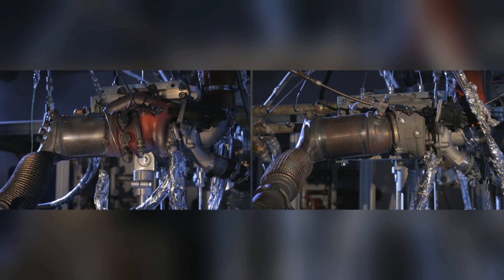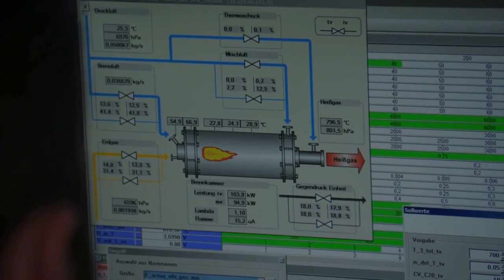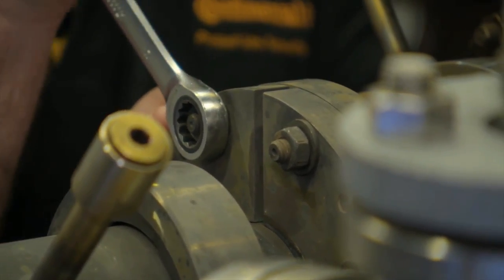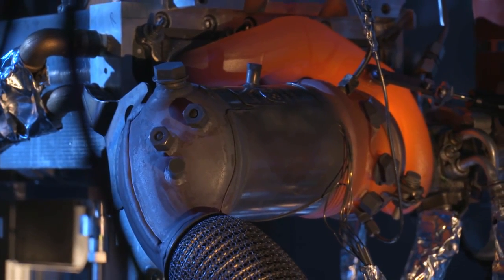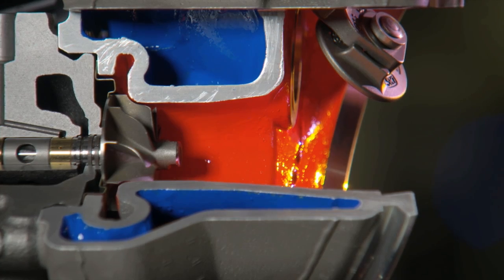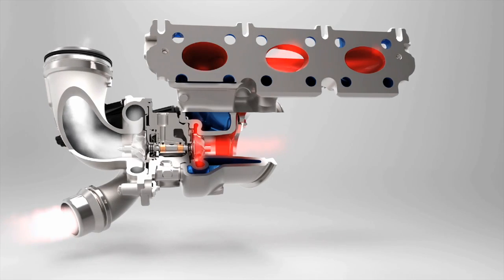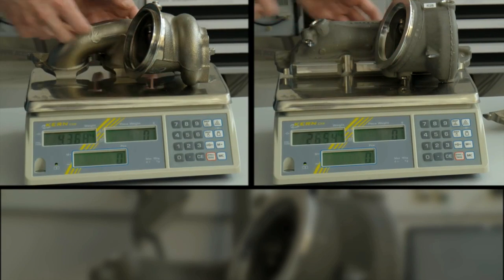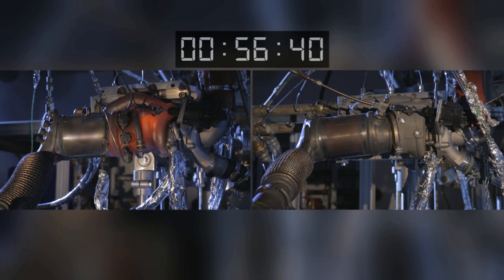Continental's New Turbocharger with Aluminium Housing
Continental has launched series production of the first turbocharger with an aluminum turbine housing for cars. Integration of the unit into the three-cylinder gasoline engine for the MINI Hatch has been ongoing since spring 2014.